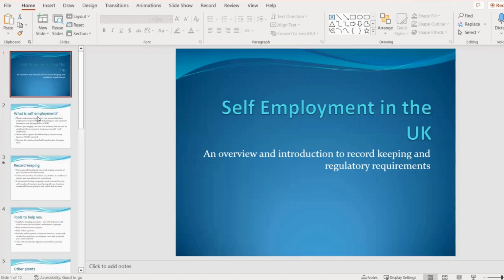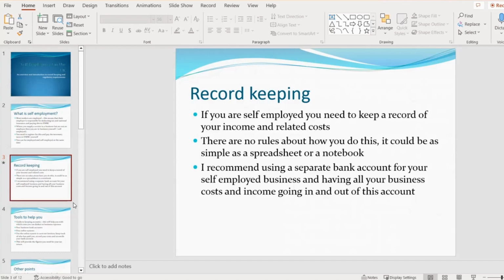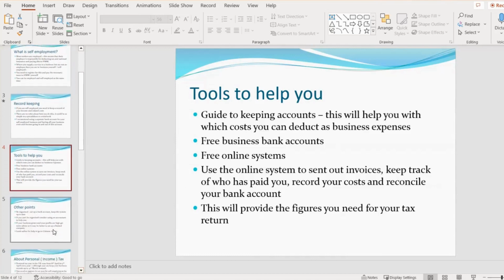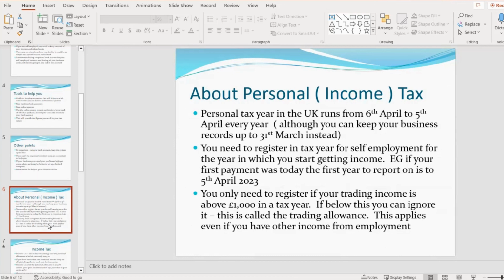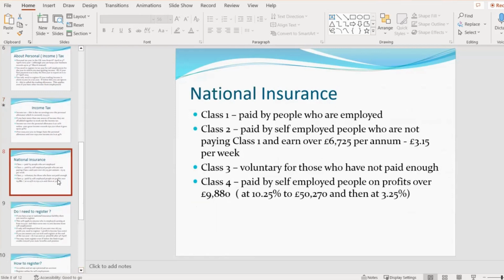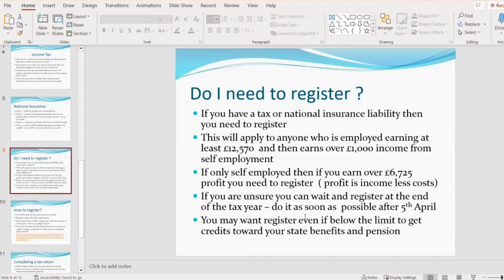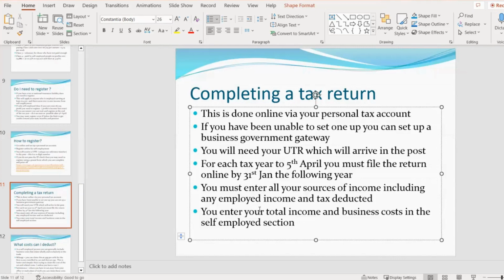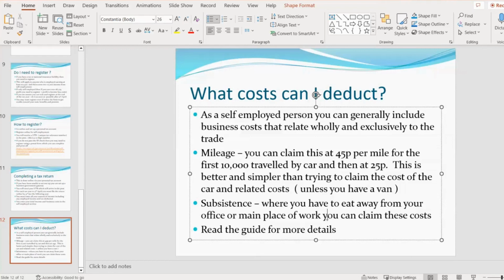How to be Self-Employed in the UK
How to be selfemployed in the uk